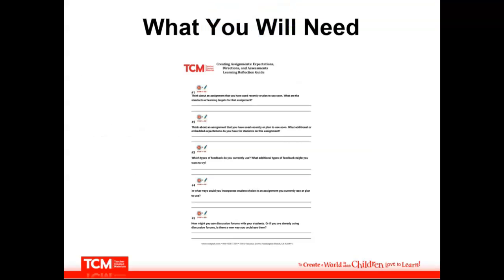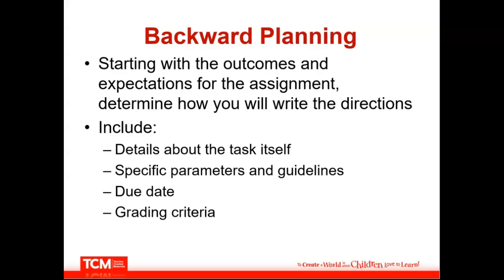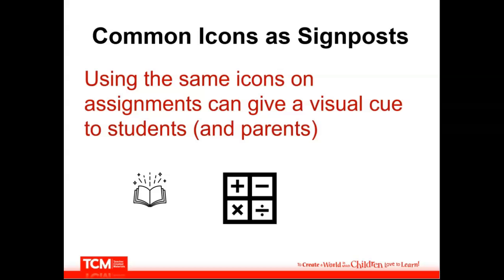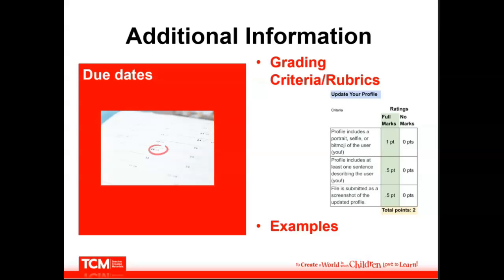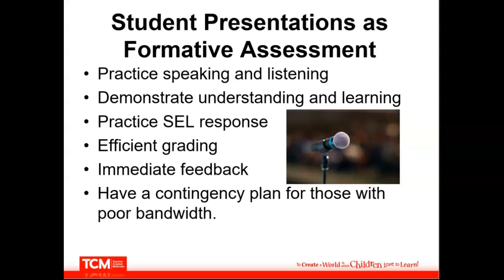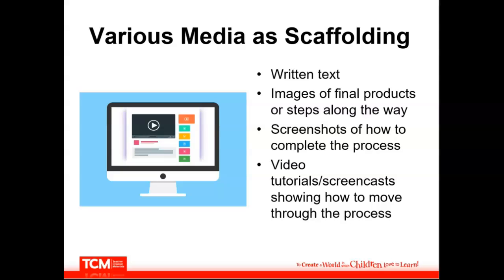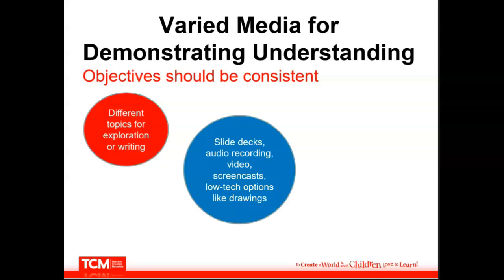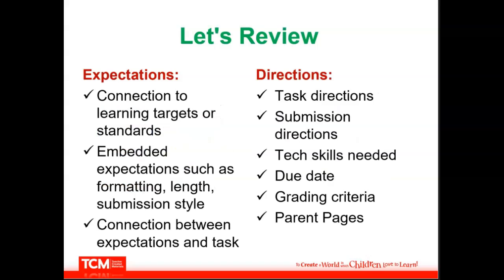Creating Assignments Expectations, Directions, and Assessment